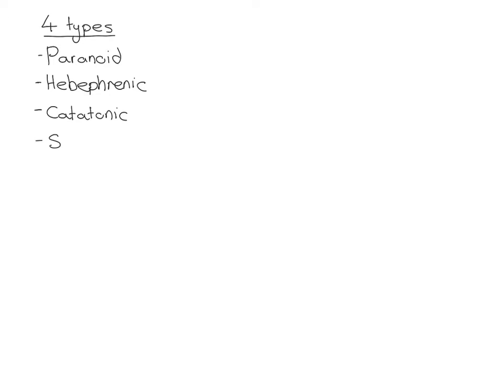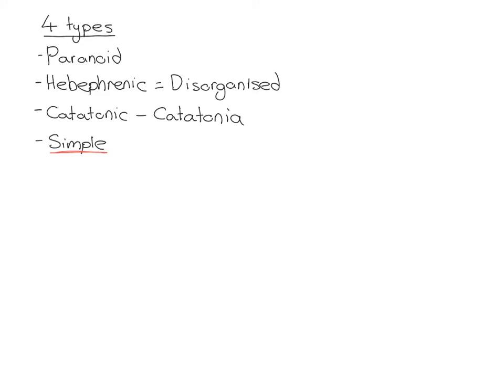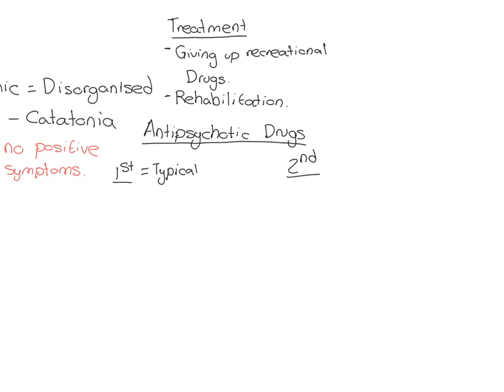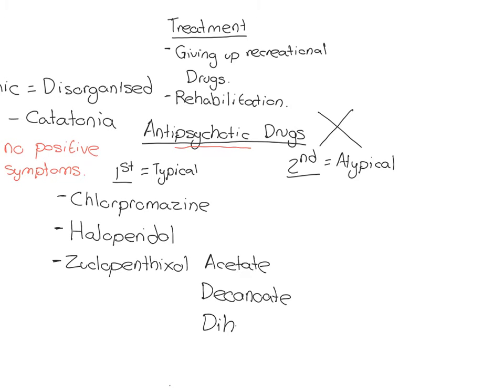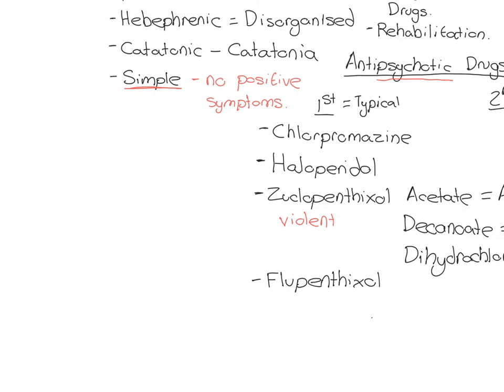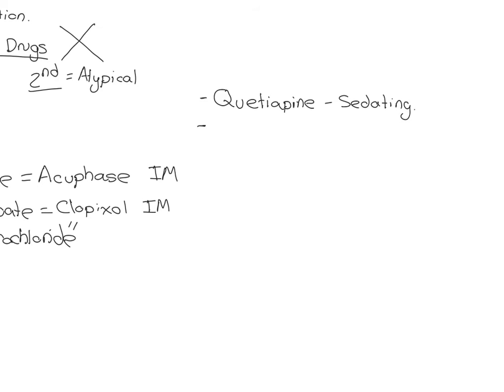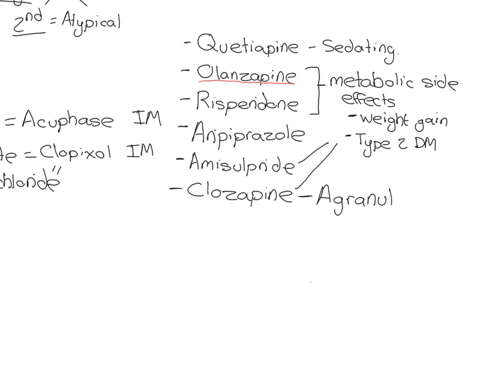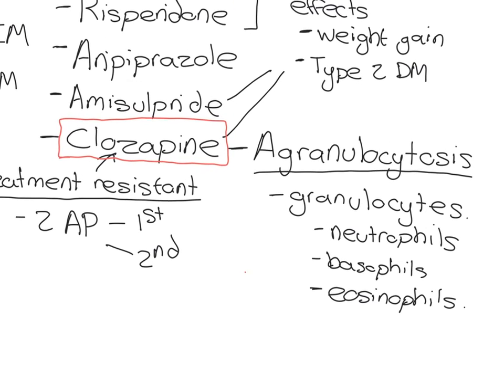Schizophrenia Part 3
In this video we discuss the psychotic disorder schizophrenia. Topics discussed include the types of schizophrenia and the antipsychotic drugs.